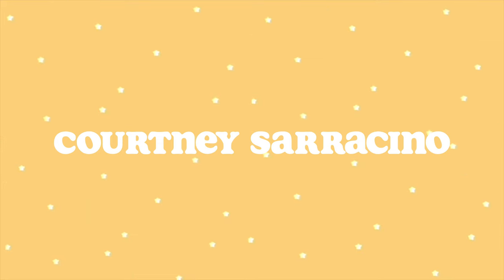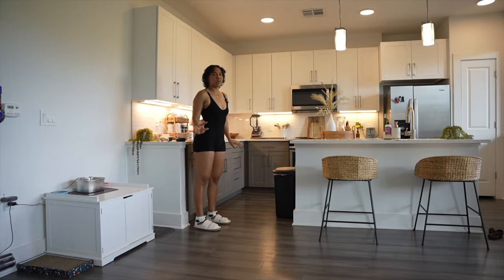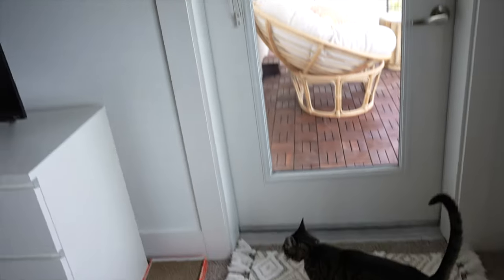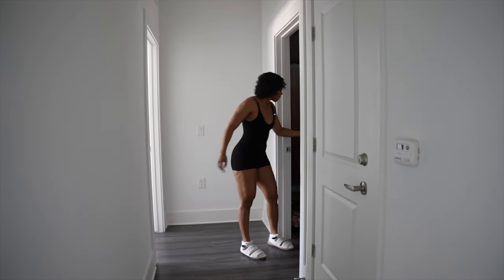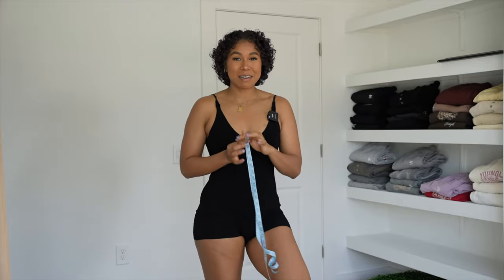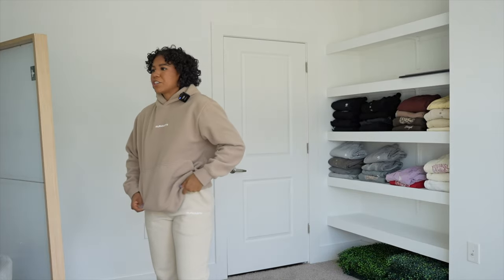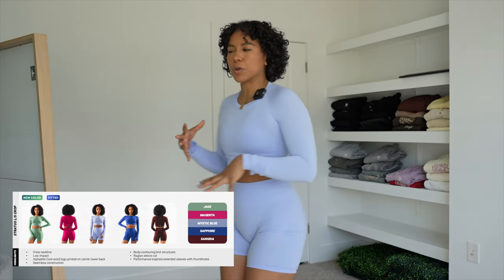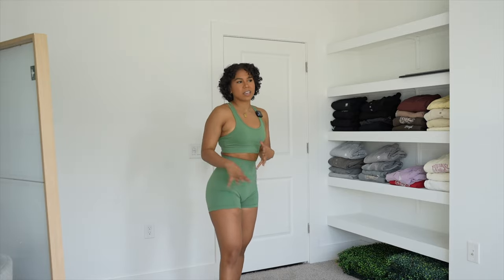SCOTTSDALE TOWNHOME TOUR + ALPHALETE AMPLIFY TRY-ON HAUL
SO EXCITED to create more content in my new space and share my life with you more

My measurements:

5’7
150-155lbs
29.5 inch waist
40.5 inch glutes
33 inch bust
24 inch thigh
Size 6 jeans
34B bra size

SMALL in all tops + MEDIUM in all bottoms

Amazon Storefront

Camera I use
Big tripod
Little tripod

0:00 INTRO
1:18 TOWNHOME TOUR
7:10  MY SIZING/MEASUREMENTS
8:50 ALPHALETE TRY-ON
15:06 OUTRO